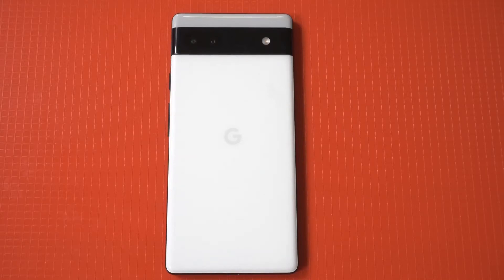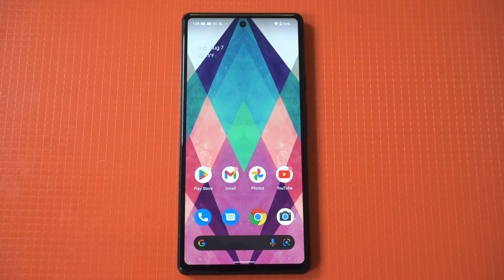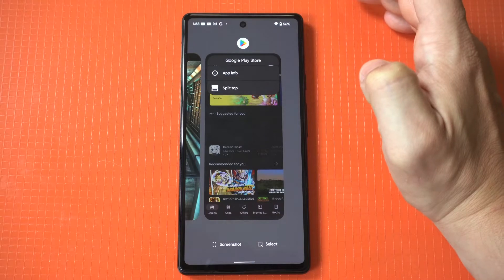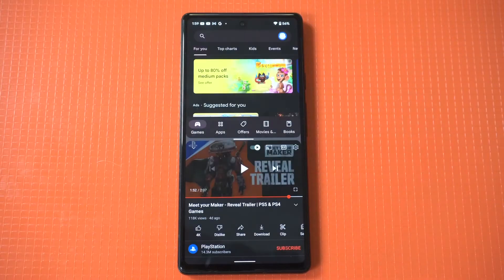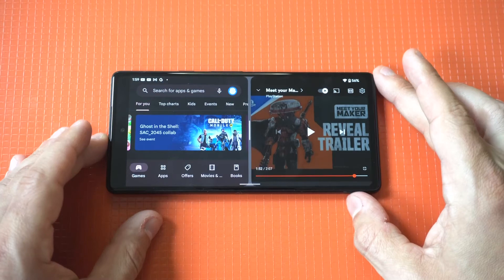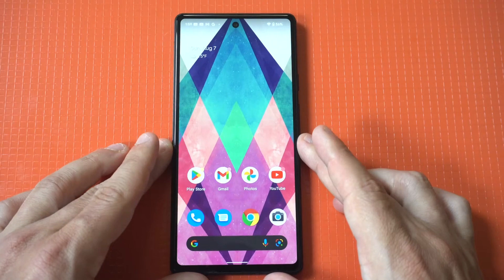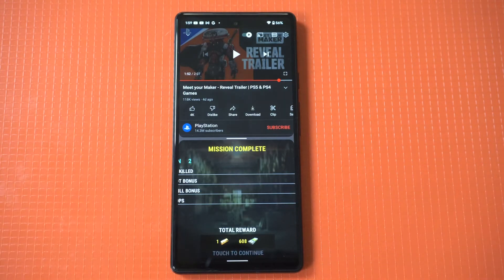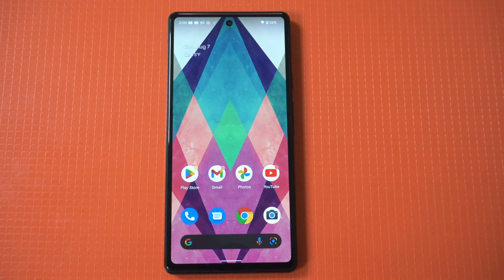Google Pixel 6a - How To Split Screen & Multitask